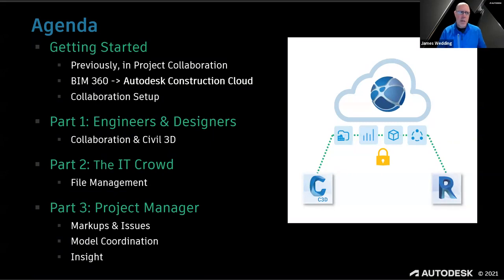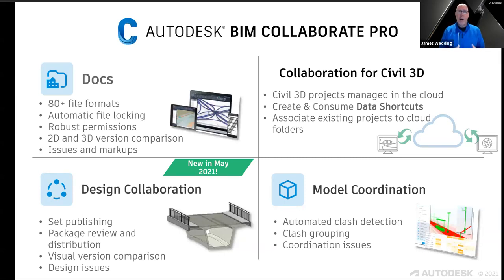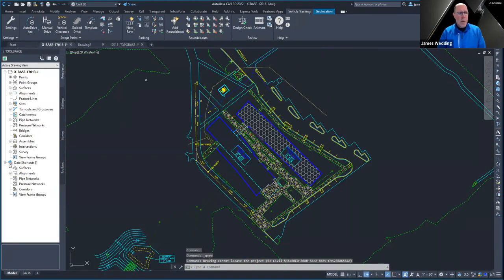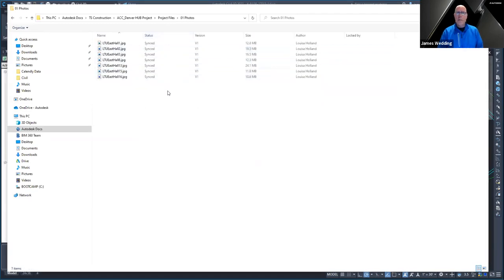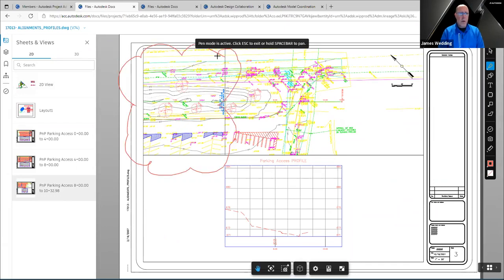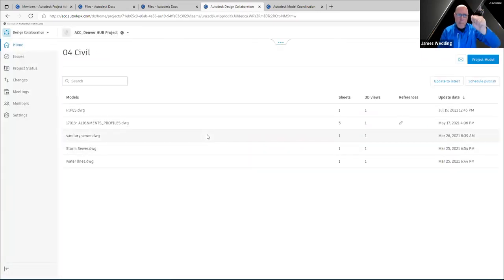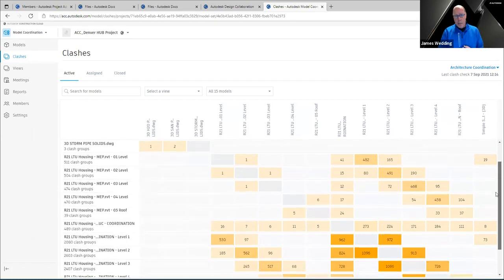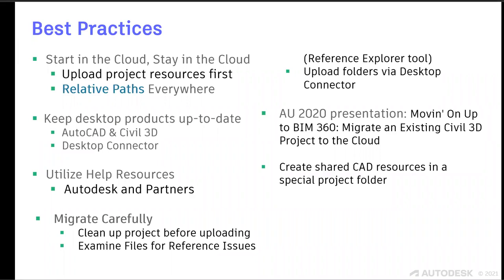AMER Oct 19, 2021 AEC Collaboration Civil 3D & BIM Collaborate Pro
REGISTER
For those who want full access to powerful, flexible, and connected design creation solutions, we’re now offering Autodesk® BIM Collaborate Pro. This is the evolution of BIM 360 Design now on a unified platform, the Autodesk Construction Cloud. BIM Collaborate Pro enables anytime from anywhere co-authoring with leading Autodesk design tools.

In this webinar, our Technical Specialists guide you through design collaboration workflows with Civil 3D and BIM Collaborate Pro. Join us as we cover:

Introduction to BIM Collaborate Pro
The BIM Collaborate Pro interface
Project administration
Civil 3D project migration
Civil 3D cloud collaboration
Markups and issues
Project level data, predictive insights, and analytics